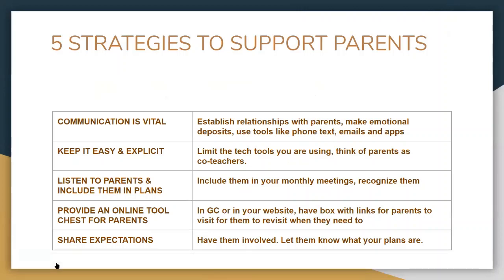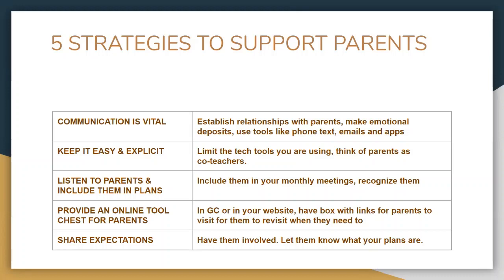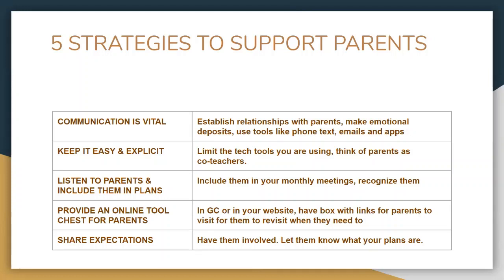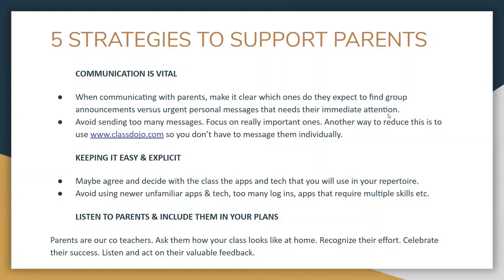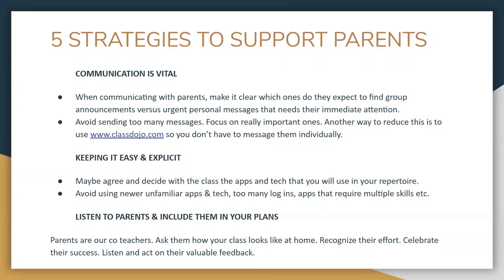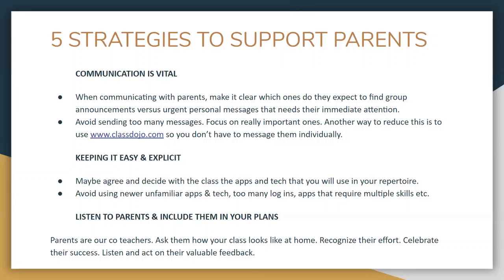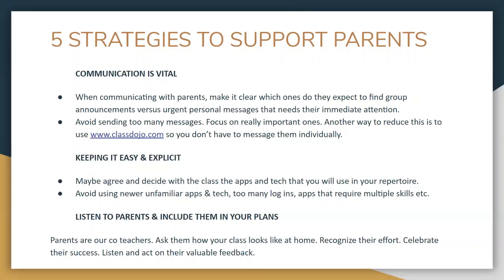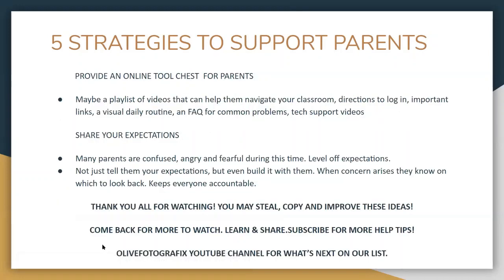5 STRATEGIES TO SUPPORT PARENTS DURING REMOTE LEARNING